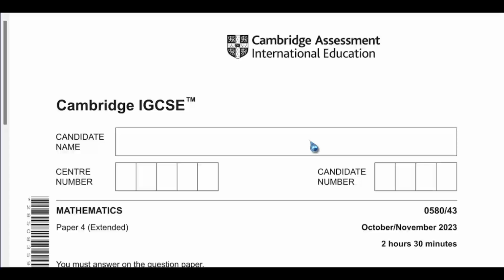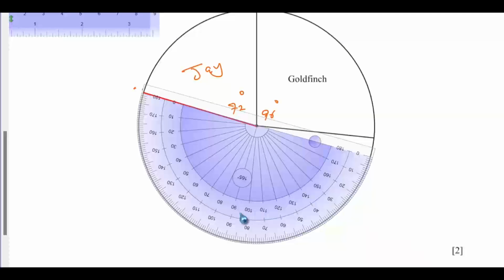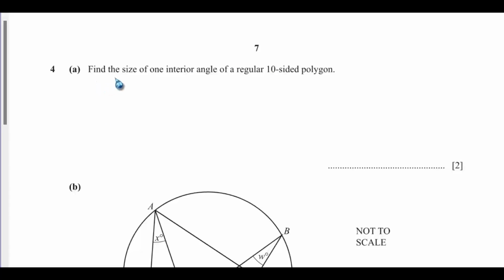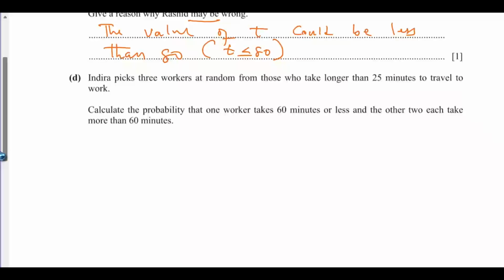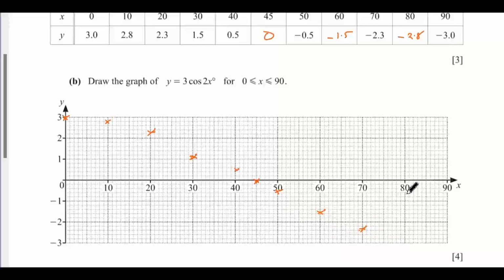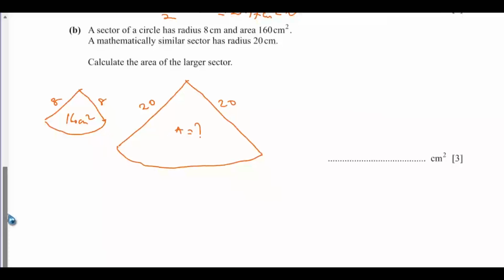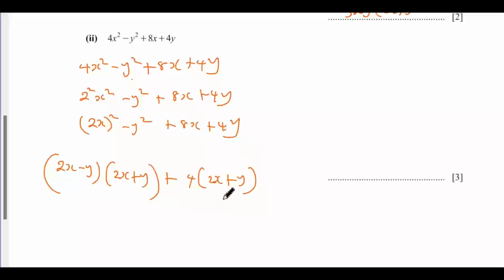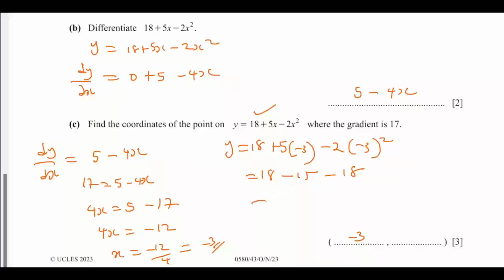7. IGCSE MATHEMATICS OCTOBER NOVEMBER 2023 PAPER 4 COMPONENT 0580/43/O/N/23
Mathematics Tour presents you the solution of IGCSE Mathematics paper 4 component 0580/43/O/N/23